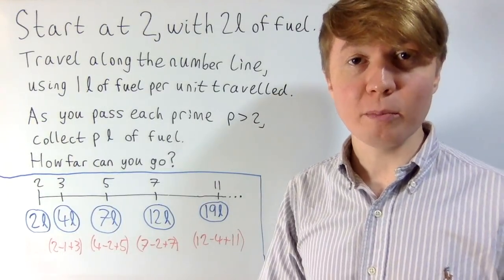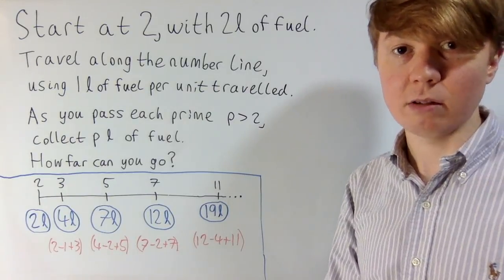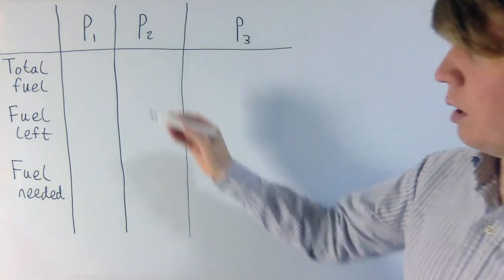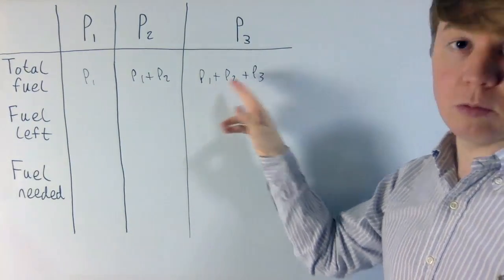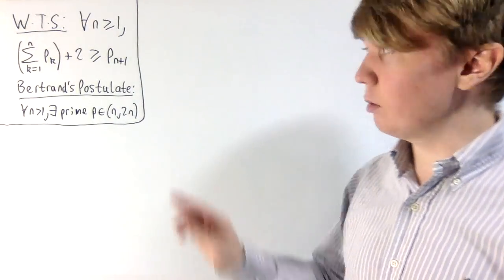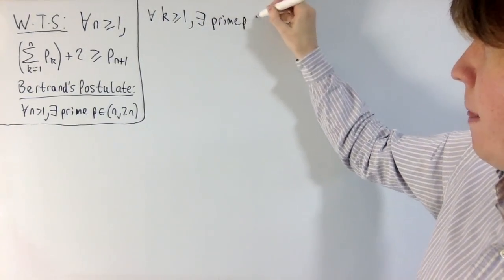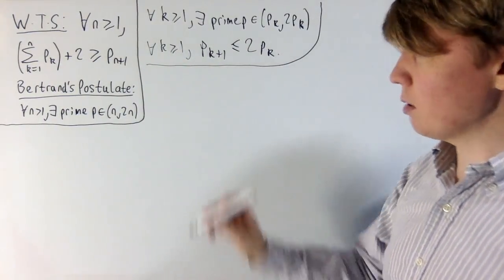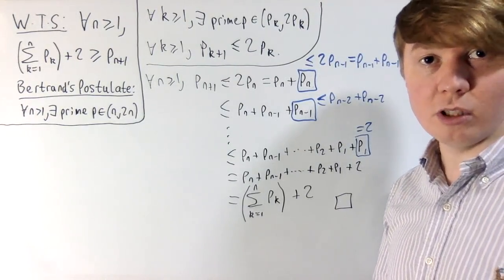A Fun Number Theory Problem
We solve the following problem: Starting at 2, with 2 litres of fuel, travel along the number line, using 1 litre of fuel per unit travelled. As you pass each prime p, collect p litres of fuel. How far can you go?

00:00 Stating the problem
01:12 Hint
01:49 Restating the problem more precisely
05:18 Solving the problem